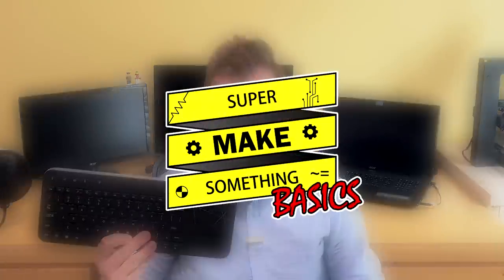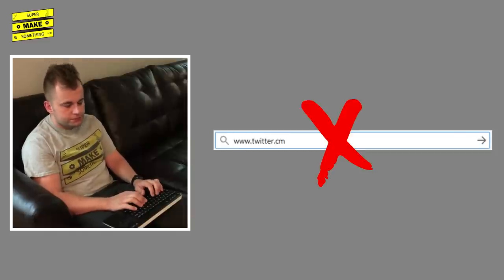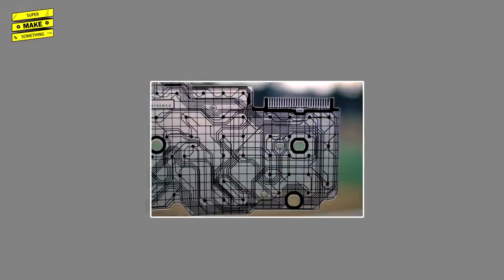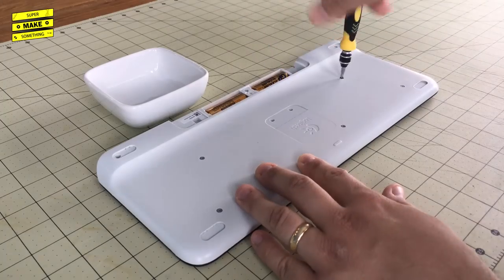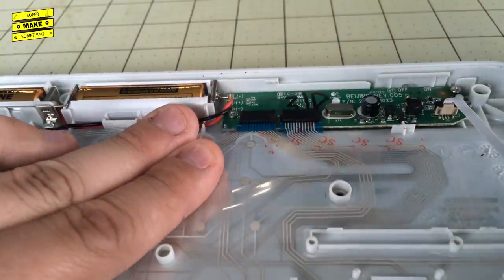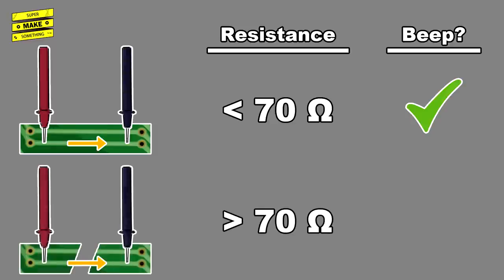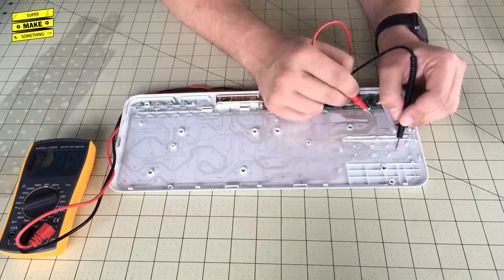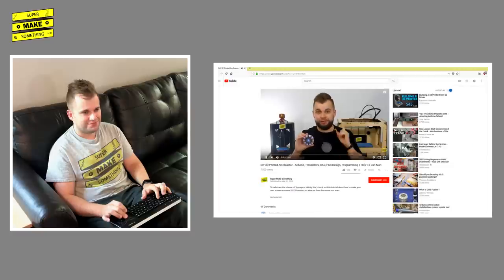How to Fix a Keyboard (Circuit Board Trace Repair, Multimeter Tutorial, Conductive Paint)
Want to support Super Make Something?

Turns out my keyboard isn't waterproof, but I wasn't ready to contribute another piece of plastic into our planet's ever growing landfills!  With a few minutes of work, I was able to repair my keyboard and save myself some money!  Is your keyboard broken, too, or are you looking to repair another one of your circuit boards?  Check out this episode of Super Make Something Basics to learn how!

I used to following items in this video:

- Logitech K400 Keyboard
- Bare Conductive Electric Paint Pen
- Jackly 45 in 1 Screwdriver Kit
- Digital Multimeter